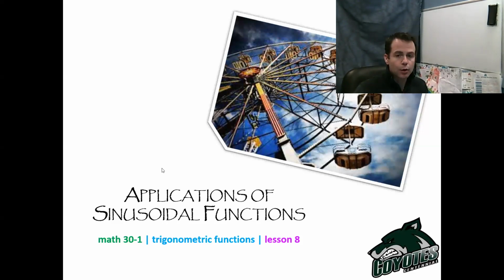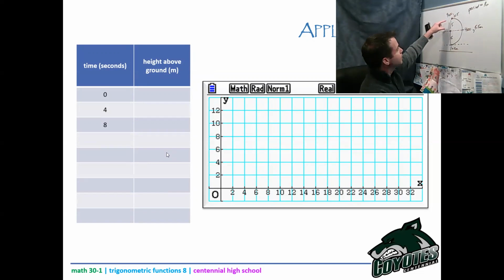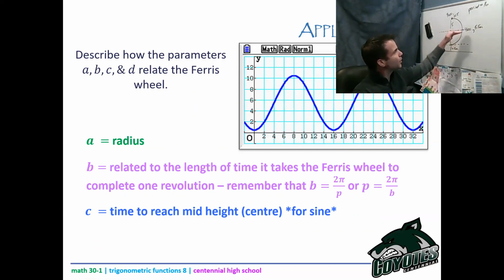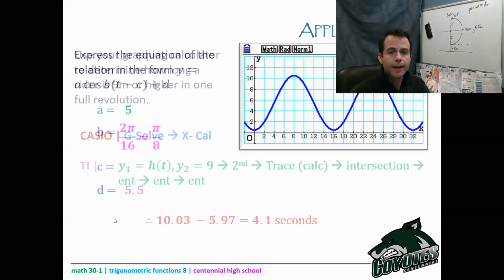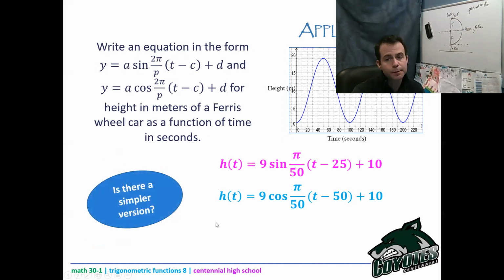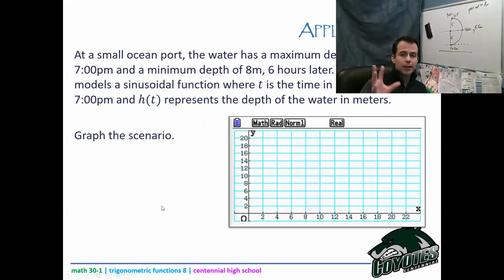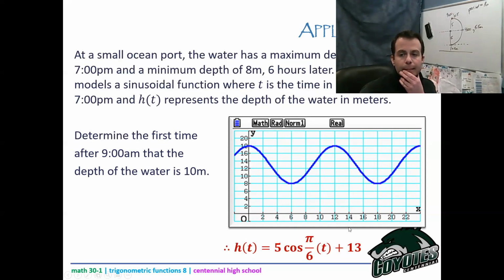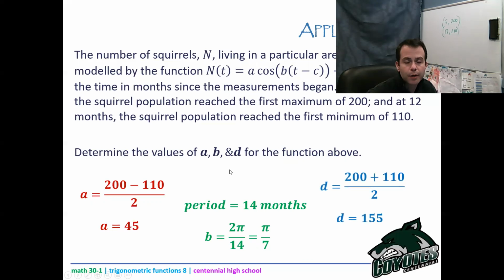Math 30-1 - Lesson 3.8 - applications of sinusoidal functions